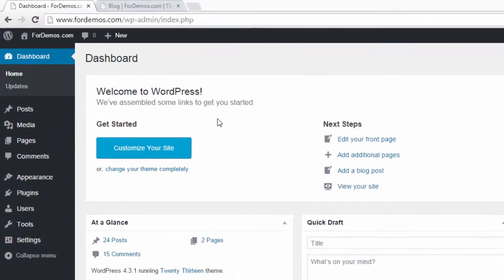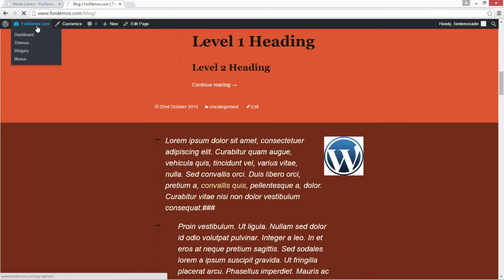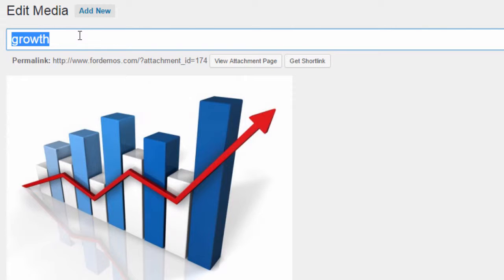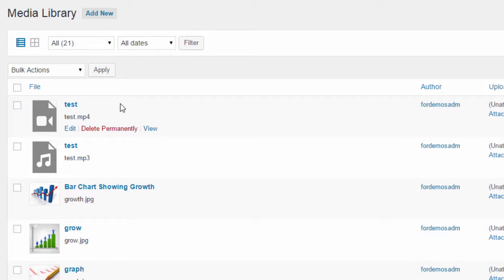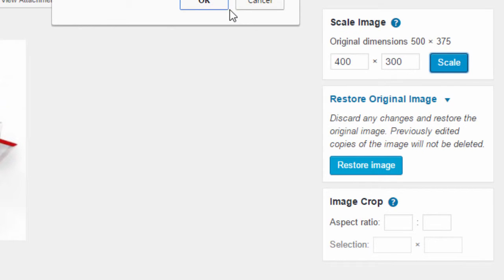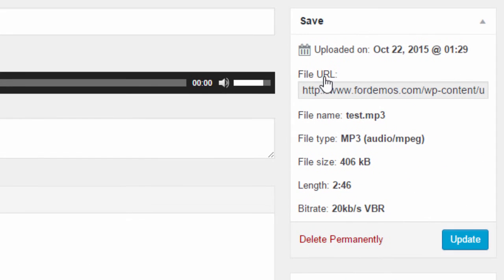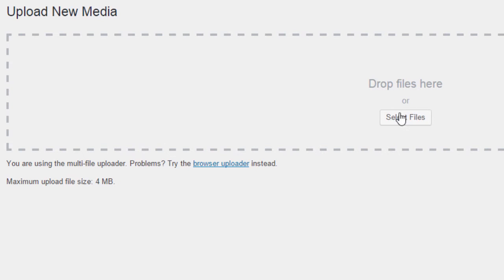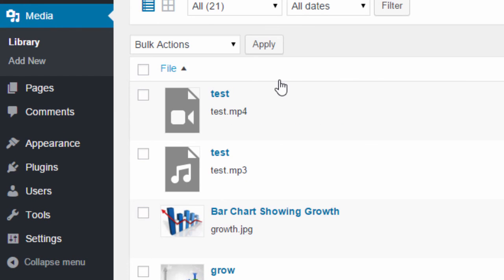The "Media Library" in depth, including the built in image editing functionality